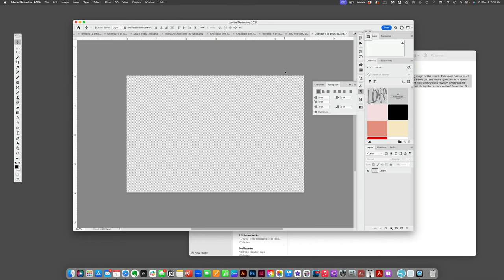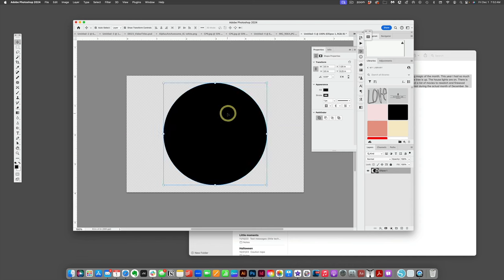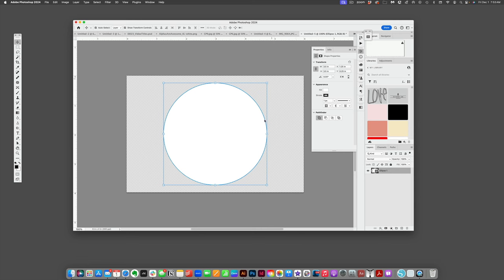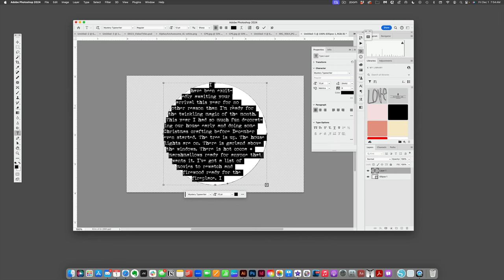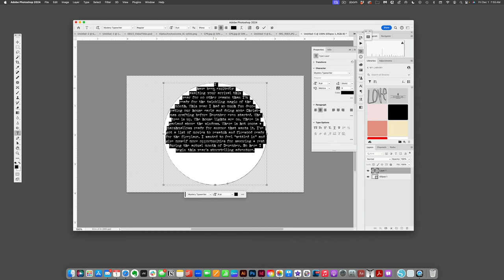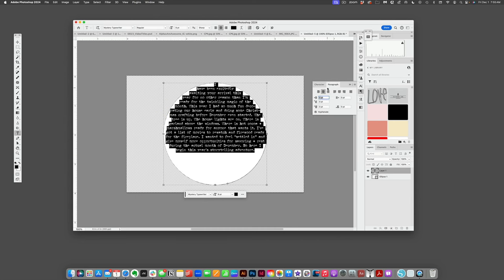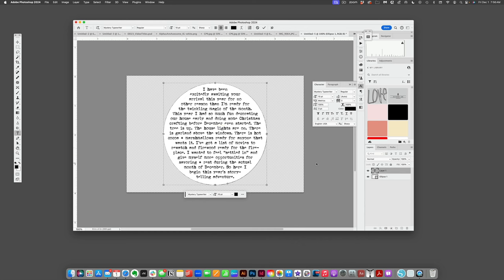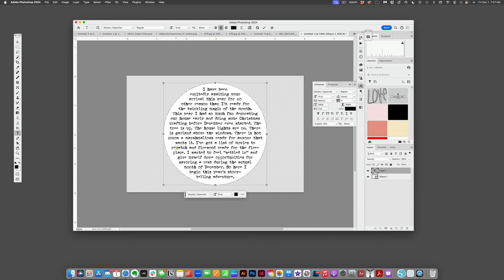Scrapbook Tutorial: How To Arrange Your Text Within A Circle In Photoshop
To go along with my December Daily® story I'm sharing a quick tutorial on how to arrange your journaling in a circle shape in Photoshop or Photoshop Elements.

December Daily® is a Registered Trademark of Ali Edwards Design Inc.